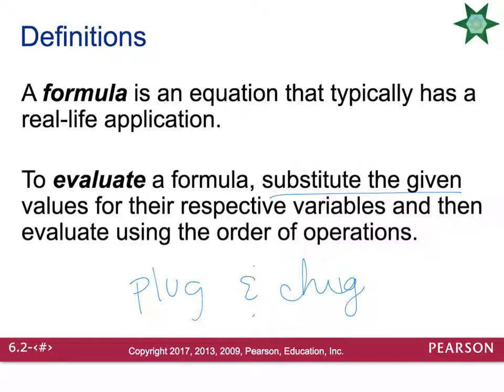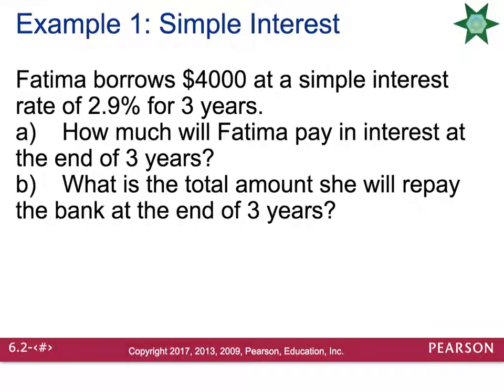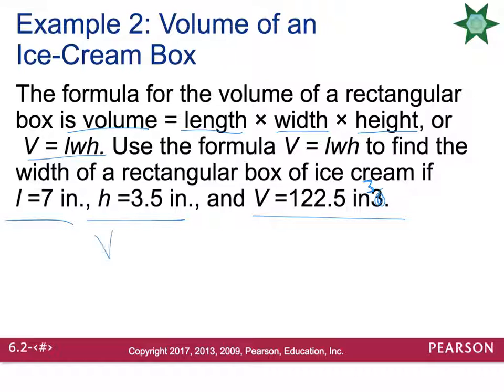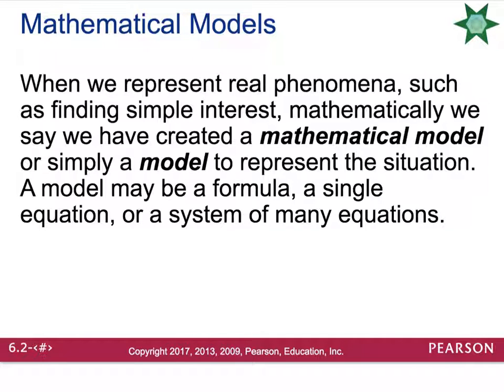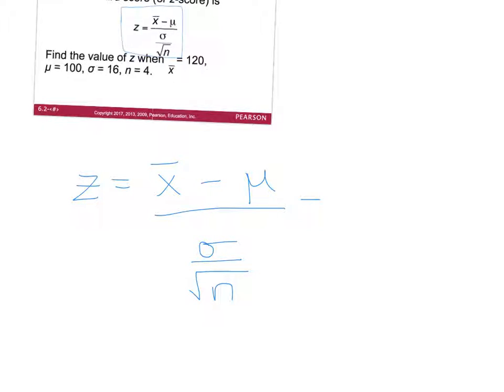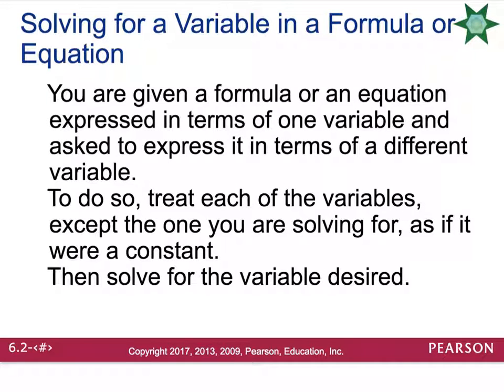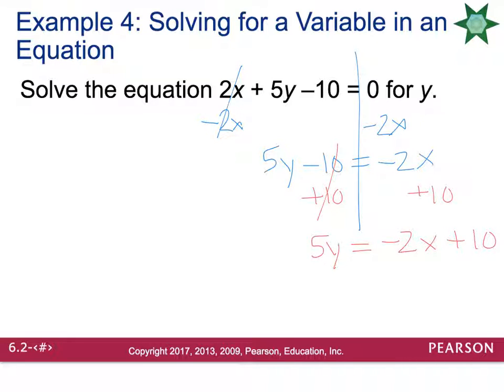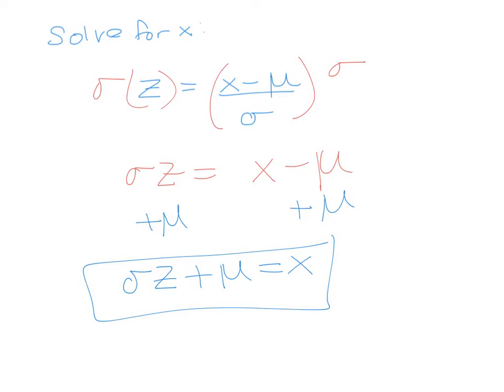6.2 Formulas Angel 10ed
In this lecture we will review what a formula is, how to evaluate a formula, and how to solve for a variable in a formula or equation.